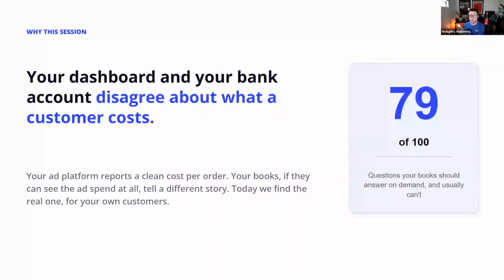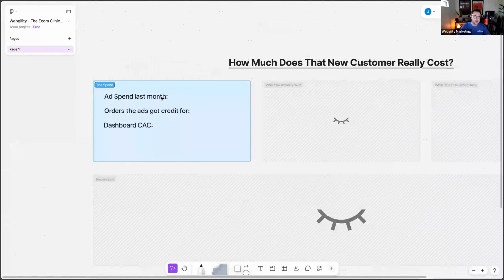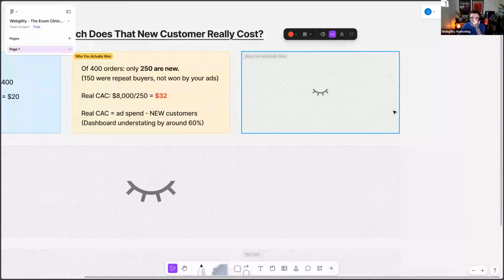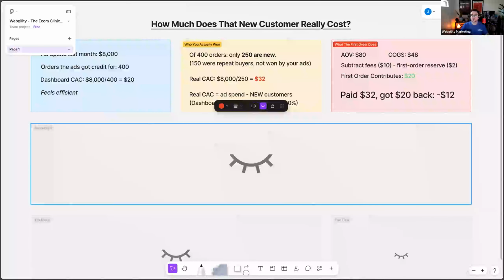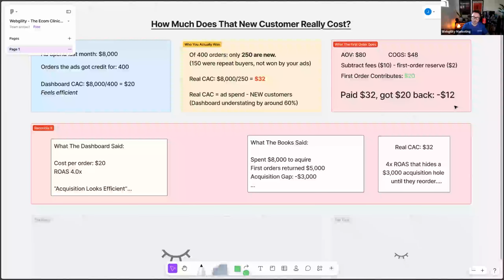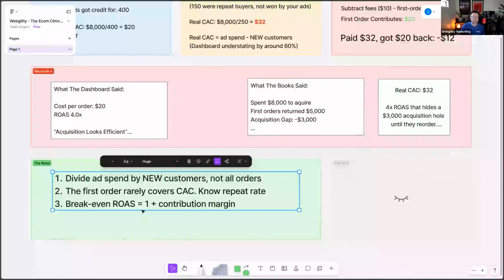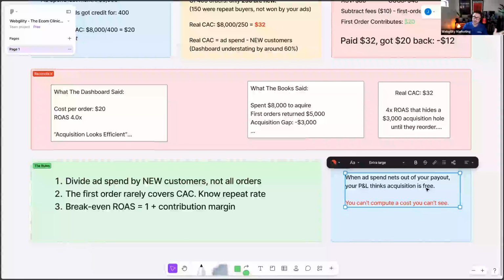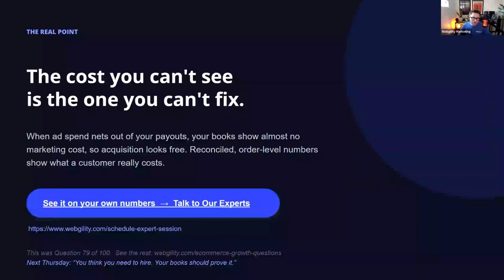The Ecom Clinic - July 2 - You Spend $8,000 on ads. What does a customer actually cost?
This Session covered the Customer Acquisition Cost (CAC) and how it's affected by ad spend.

This video was recorded live during Webgility's Ecom Clinic series, a session that is aimed to provide Ecommerce business owners with answers to the biggest scaling questions, and confidence to grow.

These sessions take place every Thursday at 12PM EST. The 30-minute live sessions are free to attend, and you can register directly for the next event